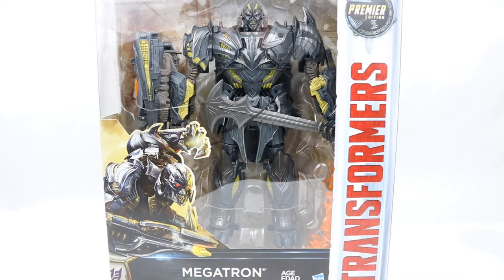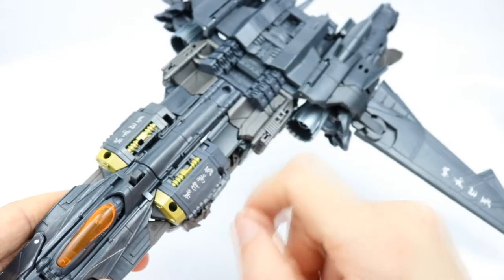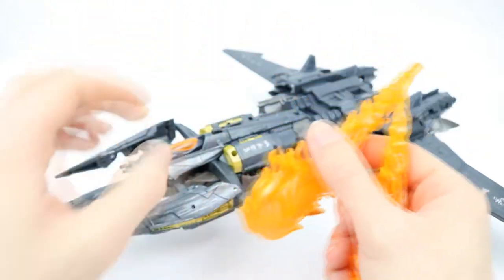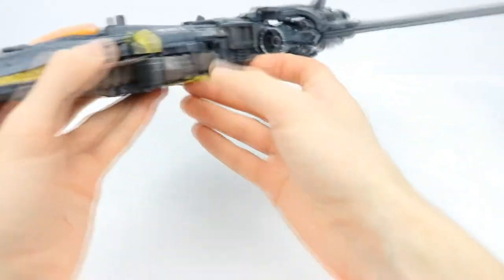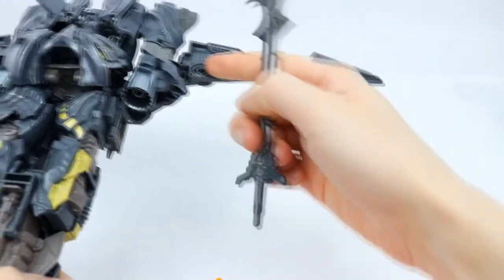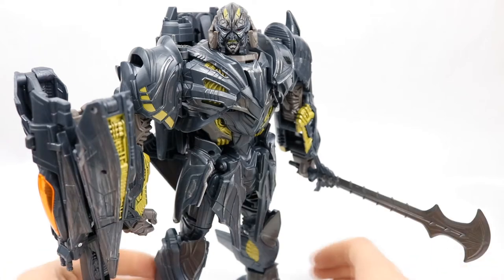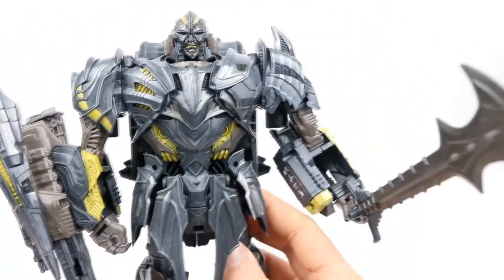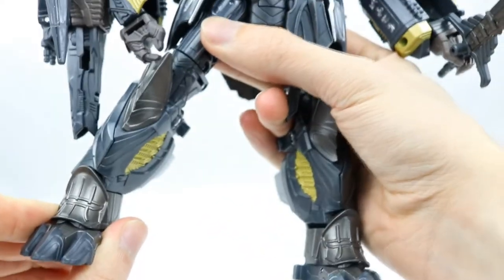Transformers The last Knight Leader Class Megatron Review